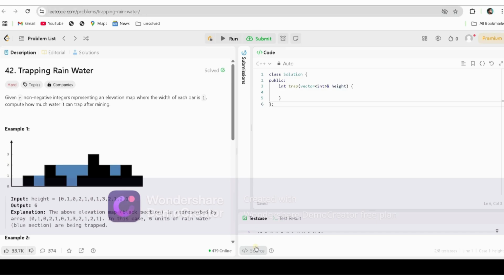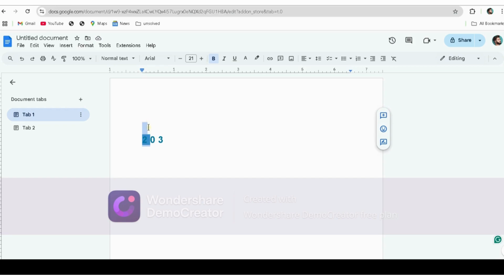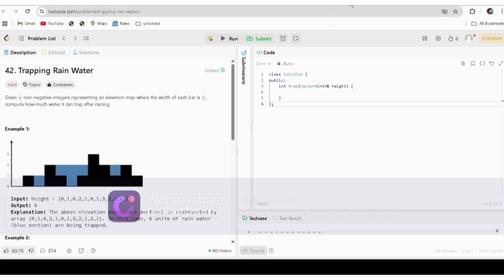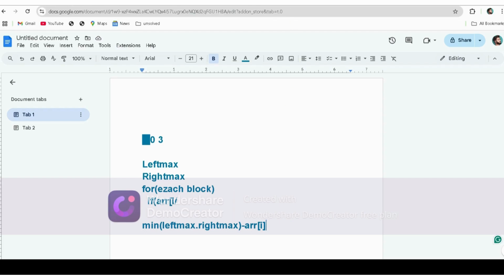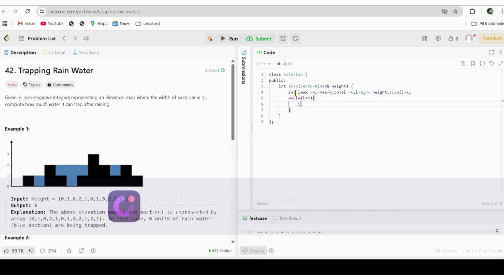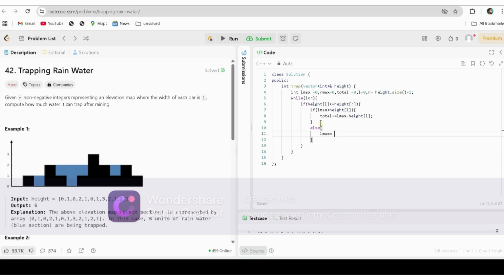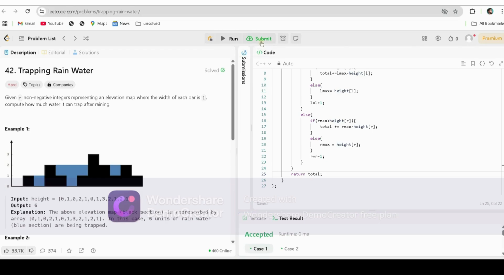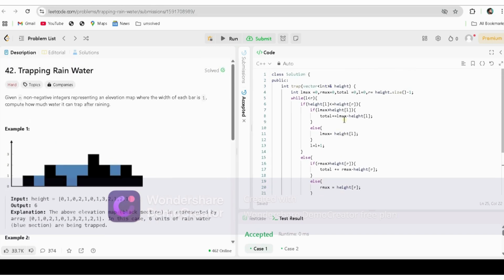Tapping Rain Water || LeetCode 42 || Google || Amazon